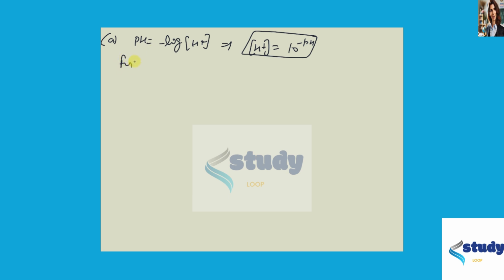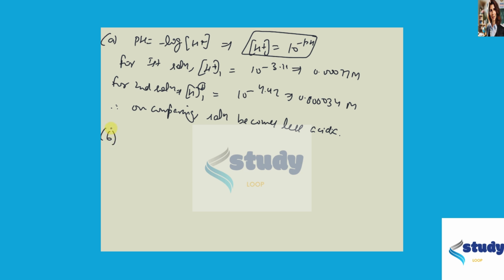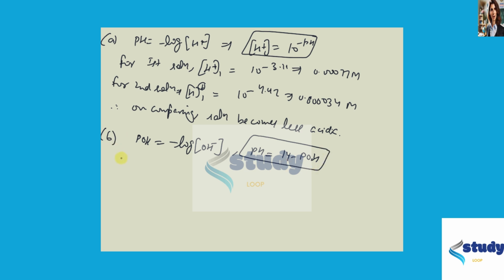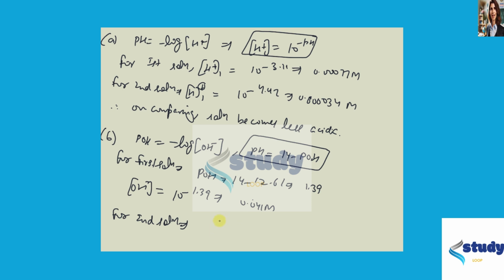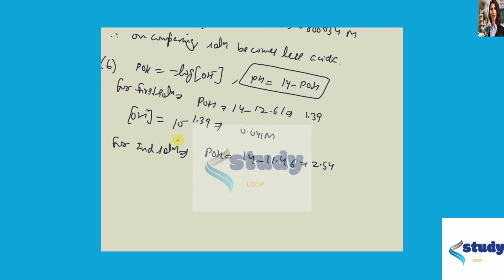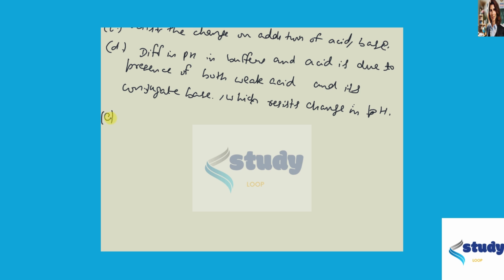[Chemistry] PH of HCl: 6.11, pH of HNO3: 2.41, pH of NaOH: 13.33, pH of NH3 (aq): 11.41, pH of C2H8